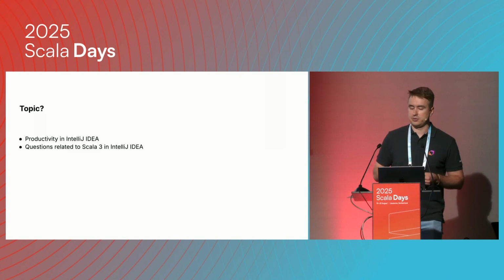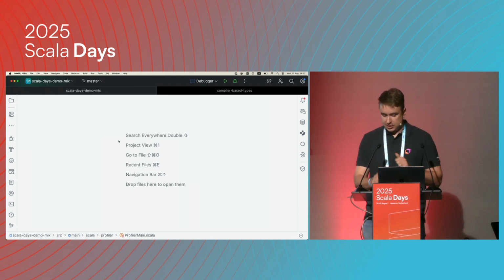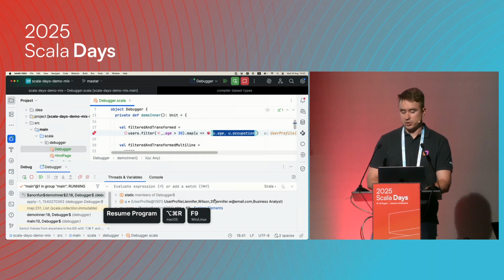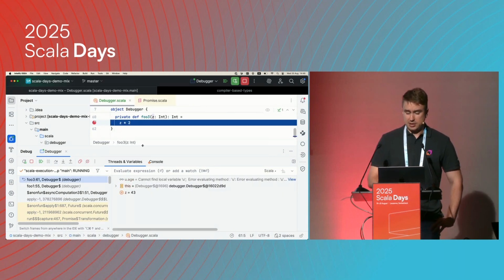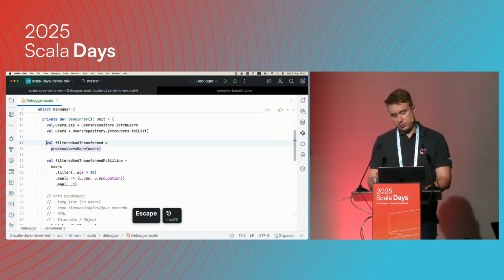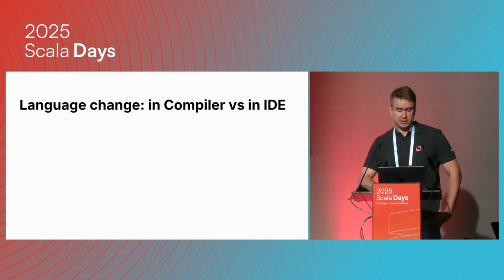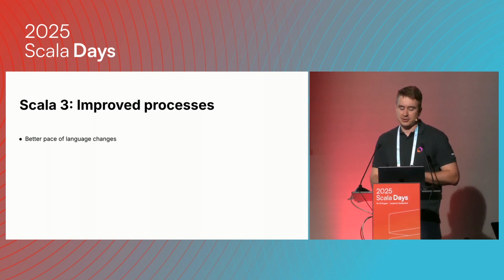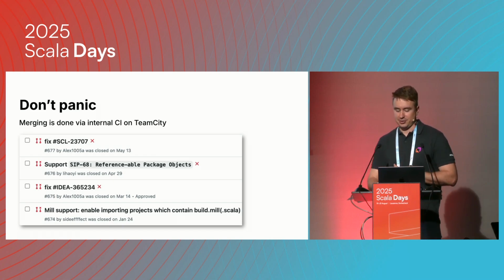Dmitrii Naumenko: Boost Your Productivity with IntelliJ, Scala Plugin and More [Scala Days 2025]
Boost Your Productivity with IntelliJ IDEA and Scala Plugin - and More

In this talk, we will explore practical ways to work more efficiently with IntelliJ IDEA and the Scala Plugin. The focus will be on selected, often underrated capabilities that can noticeably improve workflow and productivity. We will also look at recent experimental features designed to make Scala development faster and smoother, including options that are still evolving and may not yet be widely known. In addition, there will be a brief look at how writing “IDE-friendly” Scala can further enhance the editing and analysis experience.

We will give an overview of the current Scala 3 support in the Scala Plugin — the progress achieved so far, what remains to be done, and the steady convergence between the evolving language and its tooling. We will also highlight the differences between implementing a language feature in the compiler and supporting it in a full-featured IDE.

Finally, we will discuss how the Scala community can contribute to and help shape the future of the Scala Plugin, from providing structured feedback to contributing code to the Scala Plugin.

by Dmitrii Naumenko (JetBrains)